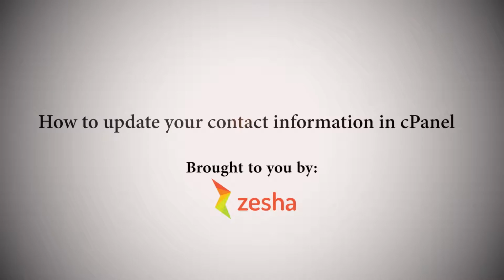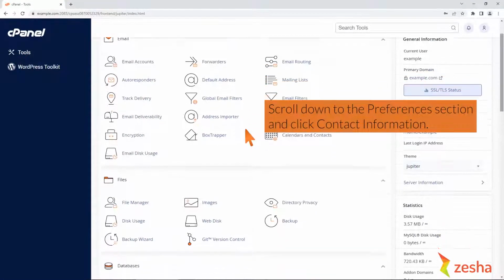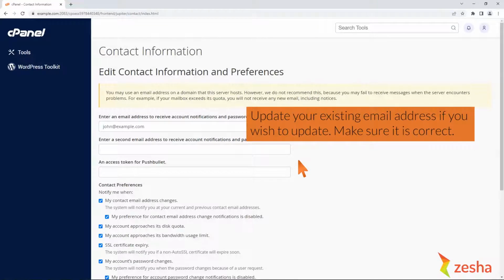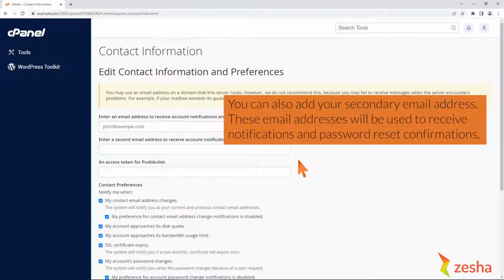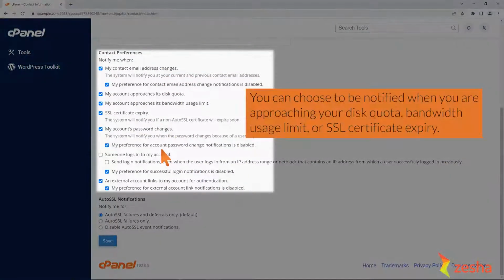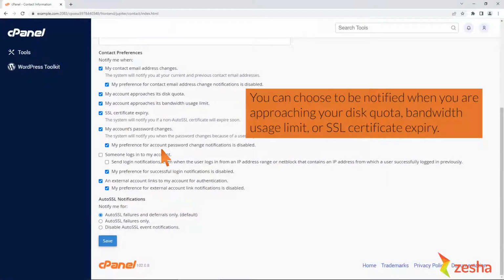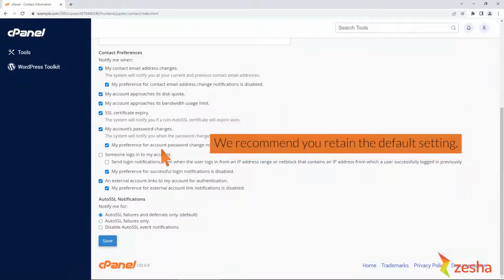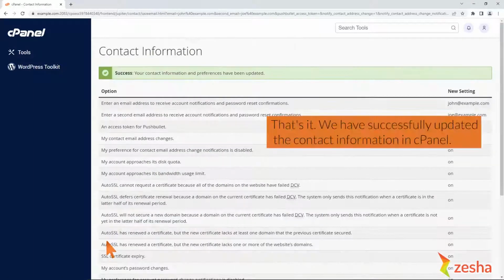How to update your contact information in cPanel with zesha